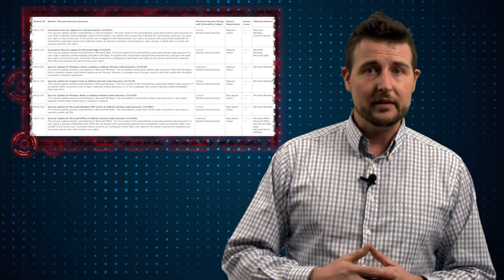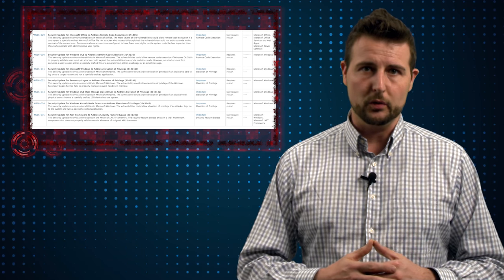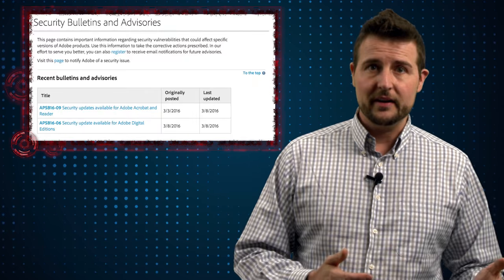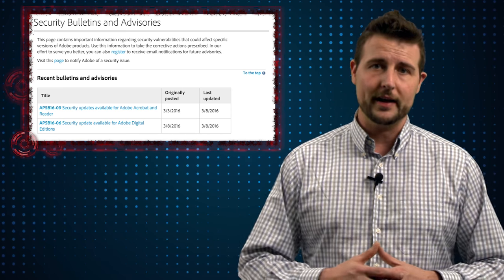March Patch Day - Daily Security Byte EP. 227